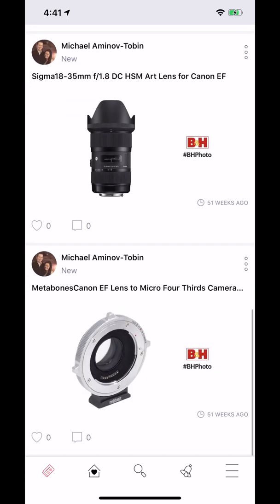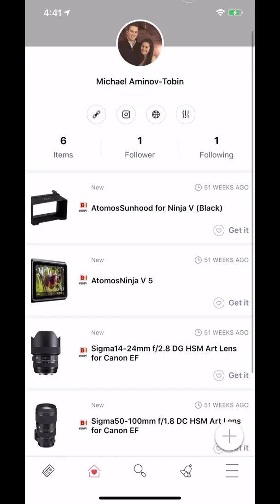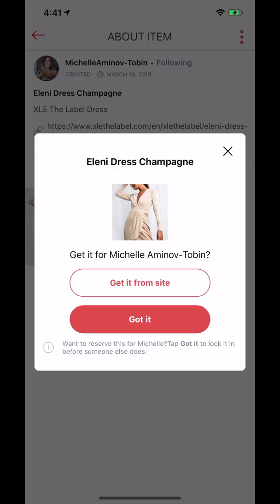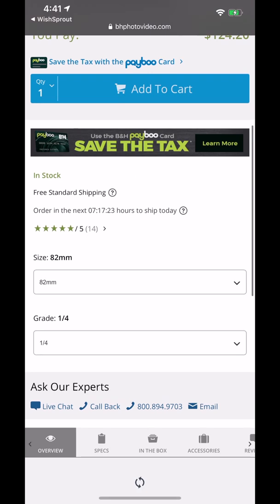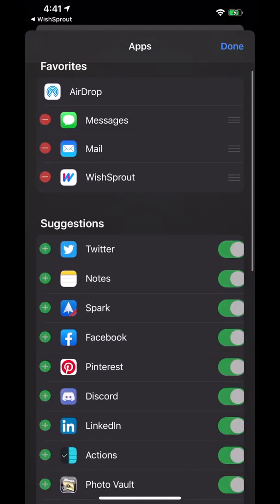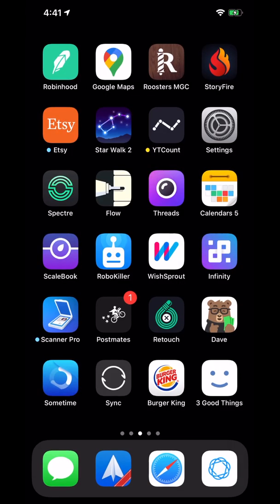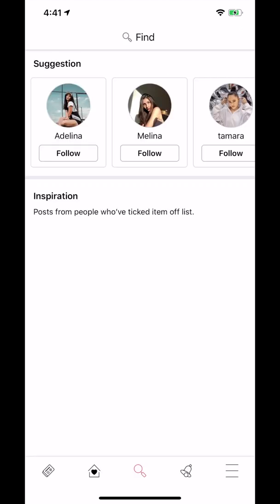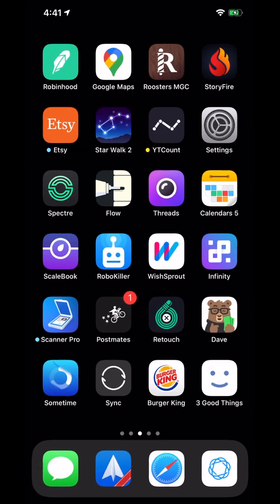Keep your wishlist handy, WishSprout | Apps Every Day #70